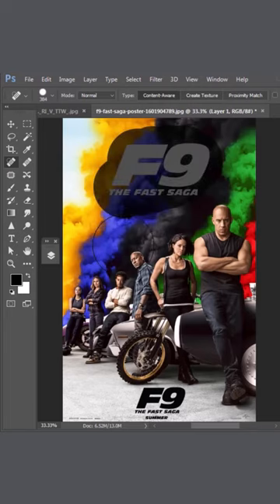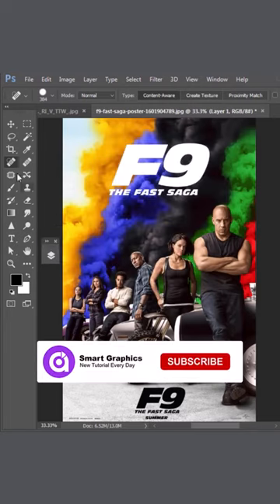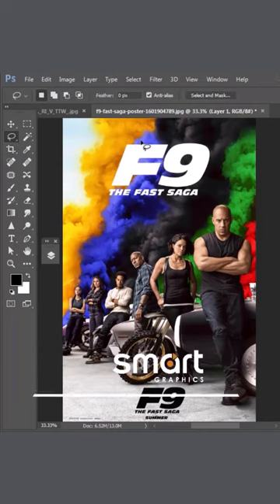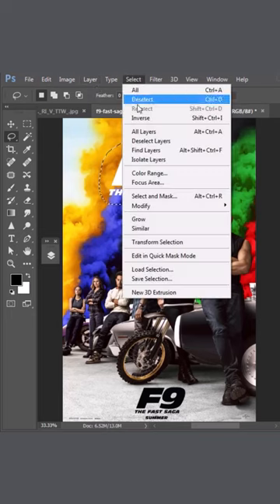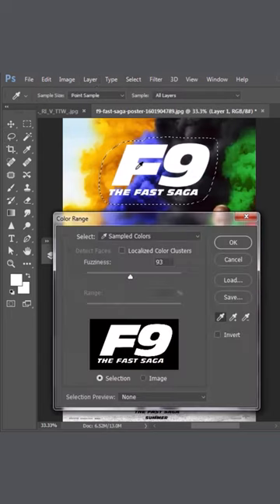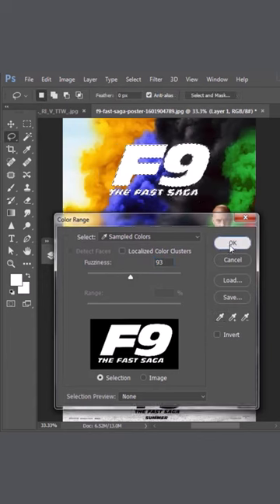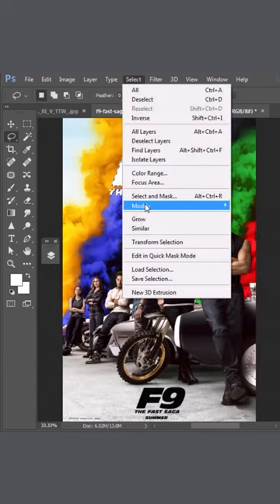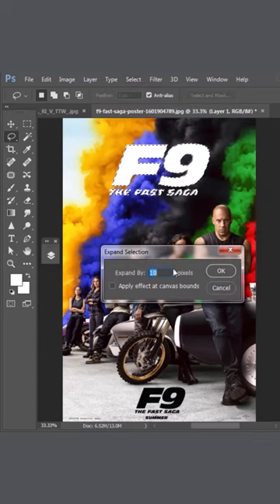Remove Text from images in Adobe Photoshop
In this educational video, we will guide you step-by-step on how to remove text from images using Adobe Photoshop. Whether you want to edit memes, remove watermarks, or simply enhance your photos, this tutorial is perfect for you. Follow along as we demonstrate various techniques and tools to achieve a seamless and professional result. Don't miss out on this opportunity to upgrade your Photoshop skills and unlock a whole new world of possibilities. Watch now and learn how to easily remove text from images in Adobe Photoshop.